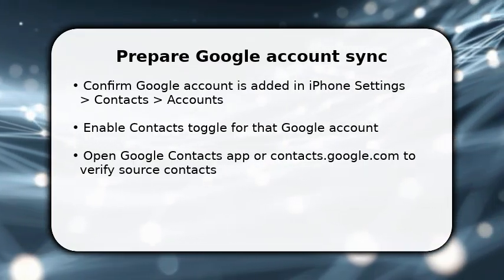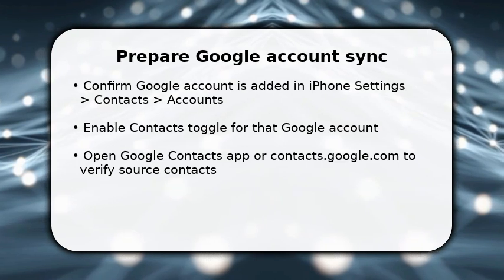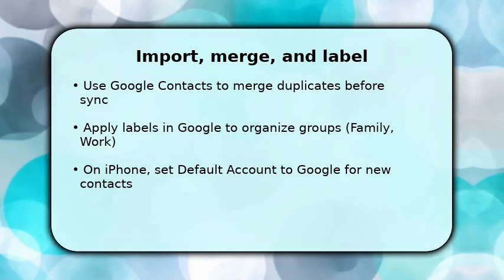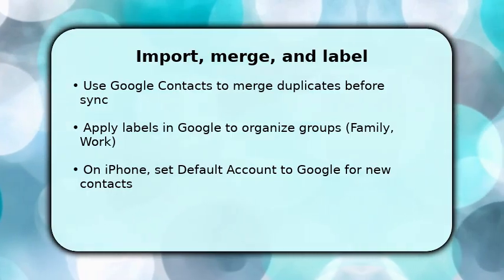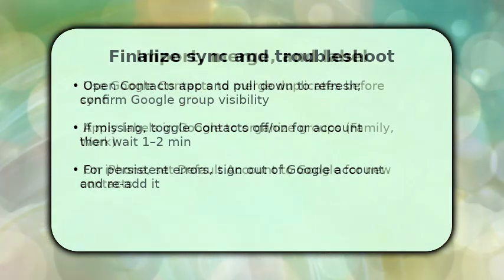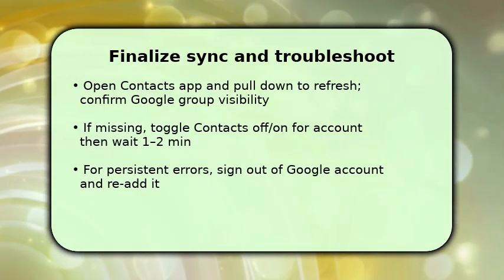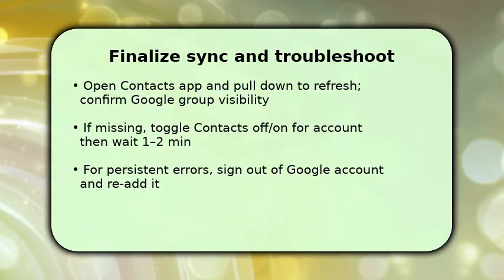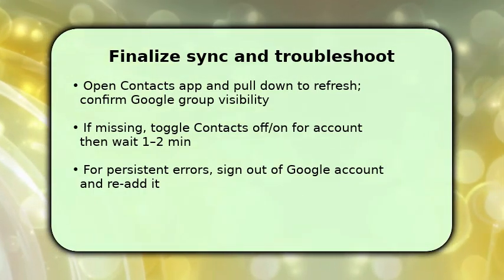How to Use Google Contacts in Iphone (full Guide)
Discover the essential steps for integrating Google Contacts into your iPhone. This comprehensive guide covers everything from downloading necessary apps to syncing contacts across devices, ensuring a seamless experience.

Google Contacts on iPhone, Sync Google Contacts with iOS,